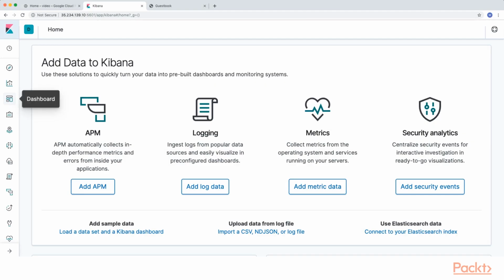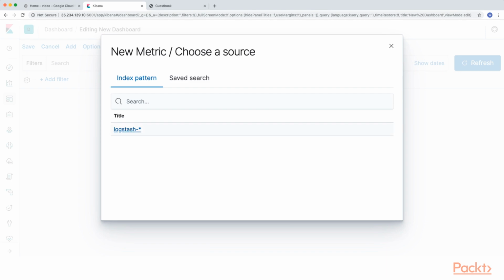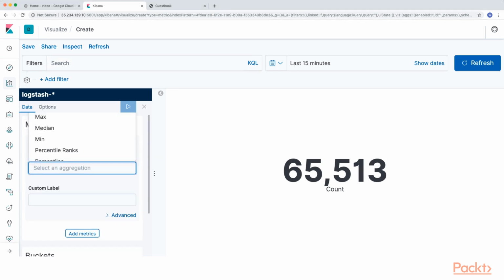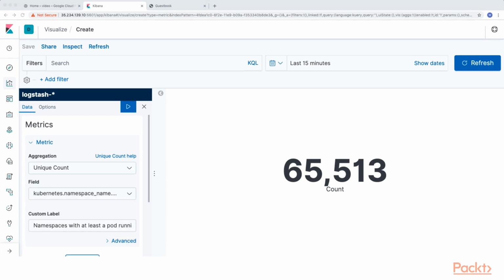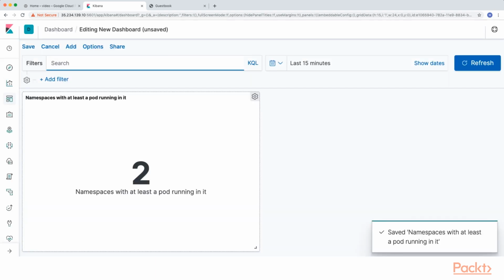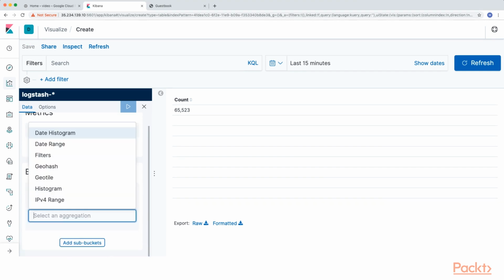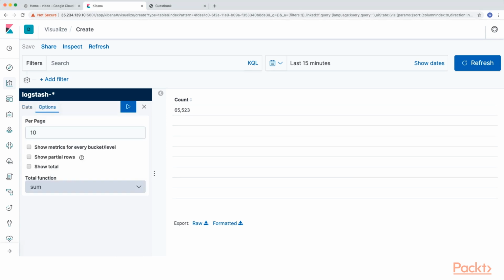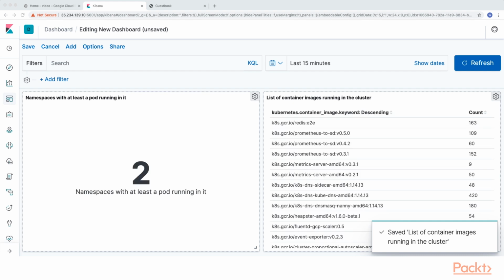Centralized Logging and Monitoring with Kubernetes: Create Kubernetes Monitor Kibana|packtpub.com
This video tutorial has been taken from Centralized Logging and Monitoring with Kubernetes. You can learn more and buy the full video course